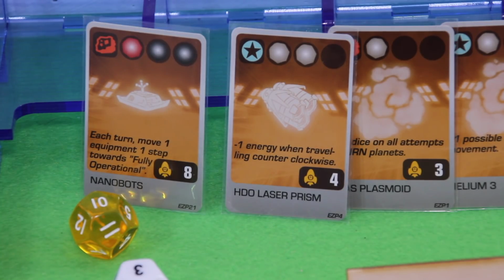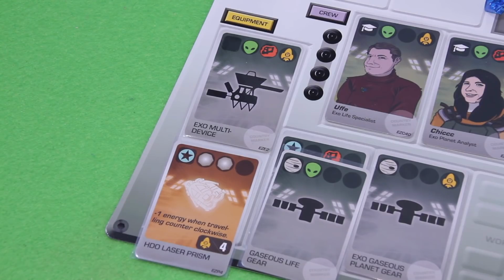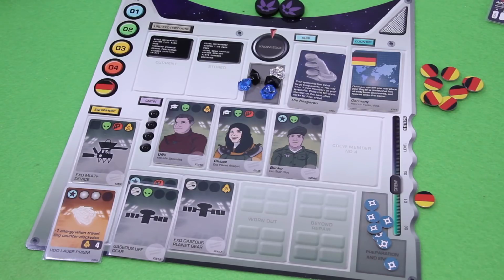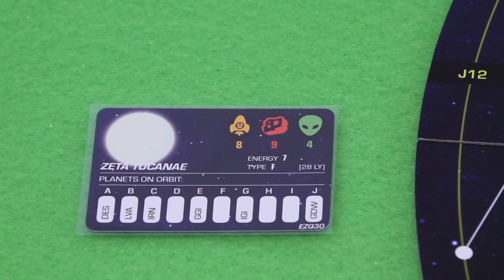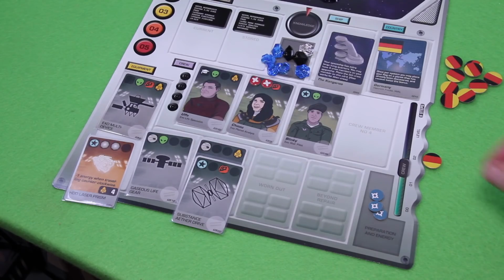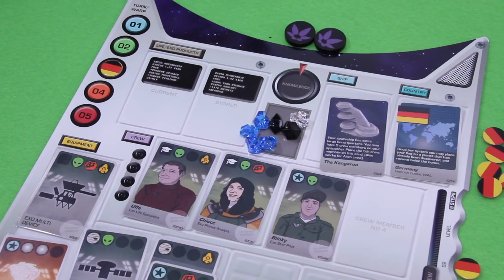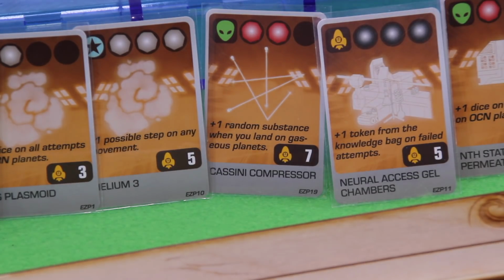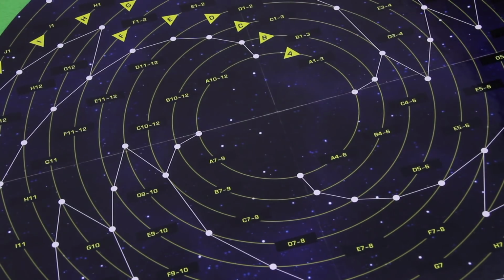jPlay plays Expedition Zetta - Part 2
Finally let's do some exploration and discoveries in our first two systems of the game. So far it's looking kind of good...